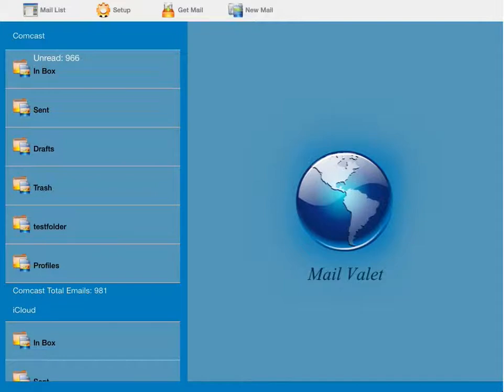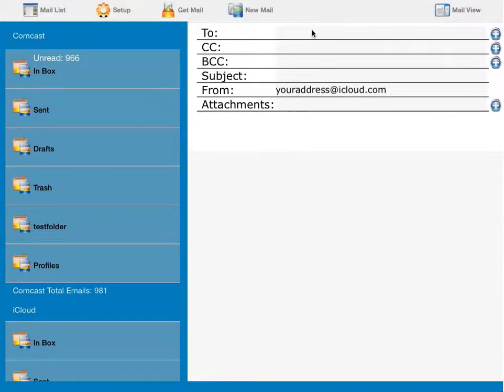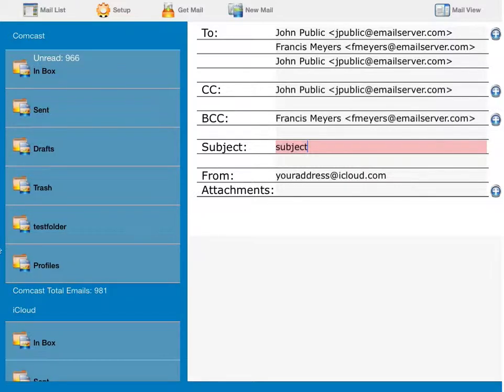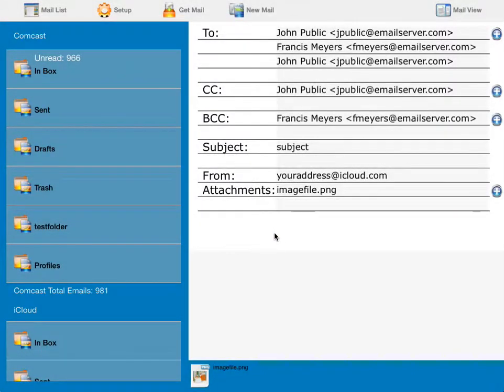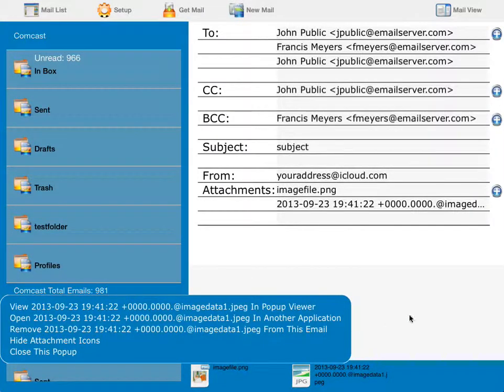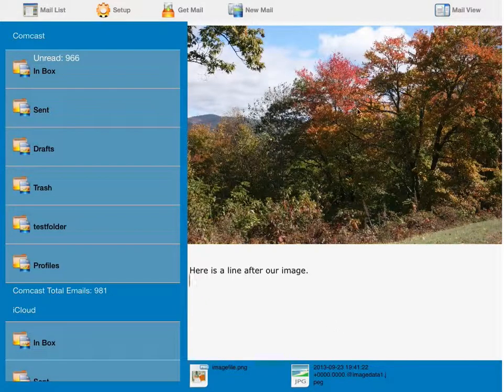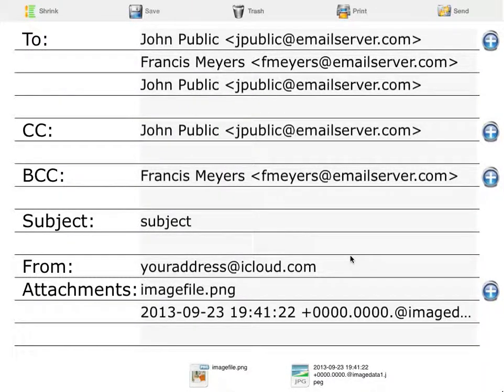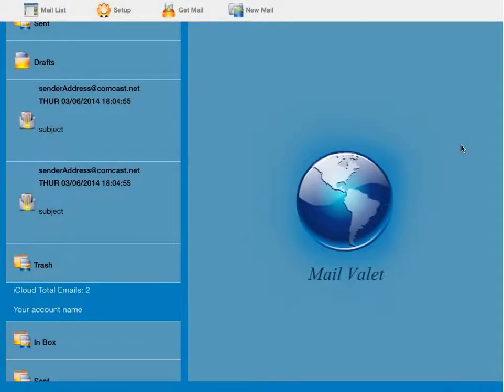Training Video 6 - Composing Emails And Email Form Functions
This video provides training for the Mail Valet Email Client app. It shows how to compose emails and use the email form functions to the fullest extent. Part 1 of 2.